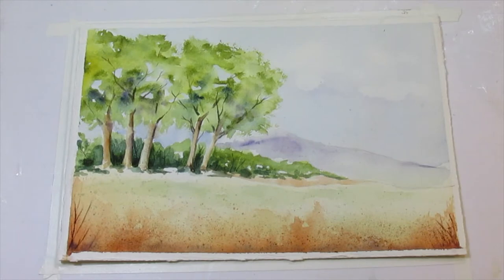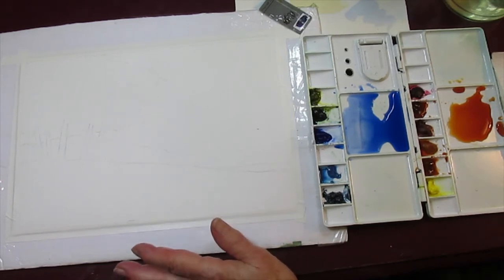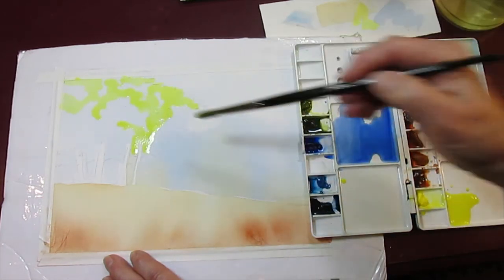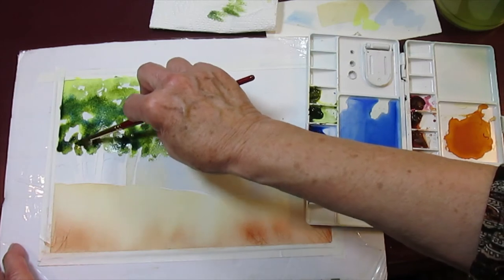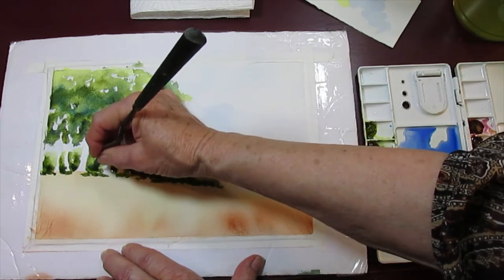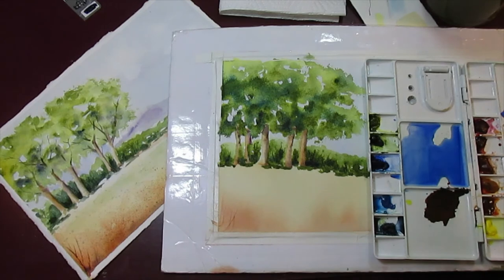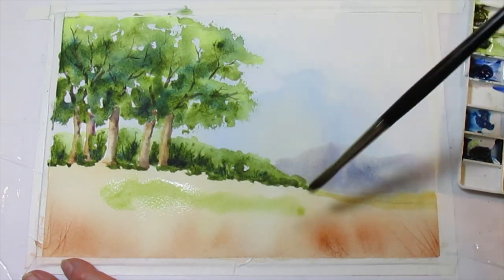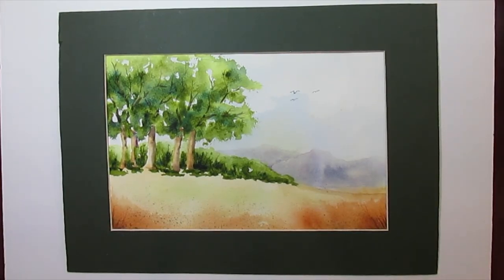Painting Leafy Trees Part 2: A Sunlit Meadow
This demonstration video puts the techniques explained in the video Painting Leafy Trees:  A Simple Method into practice.  This simple watercolor landscape is demonstrated in simple, step-by-step sections with detailed explanations of materials, colors, brushes and special techniques.  This is as close as you can get to actually participating in a watercolor class and is presented by a professional artist and teacher.